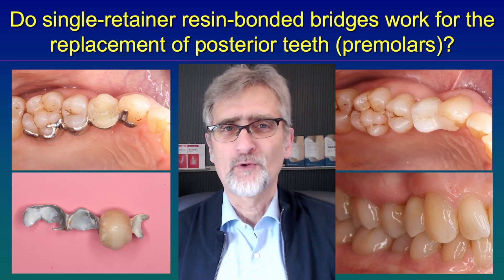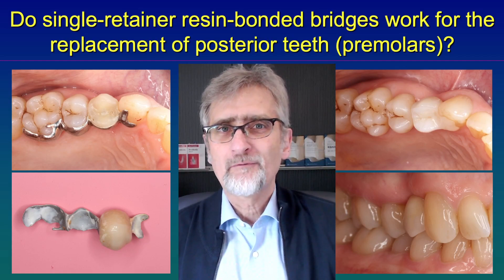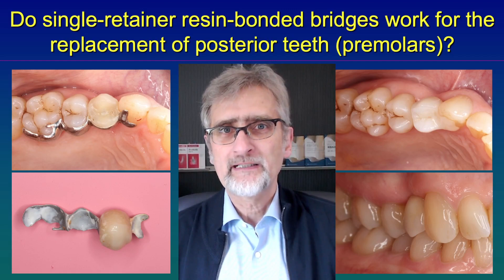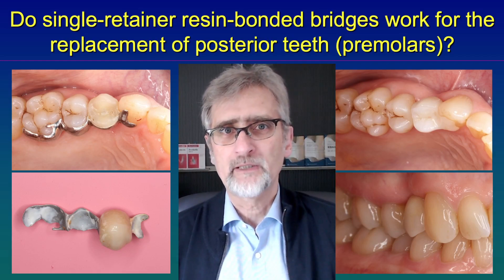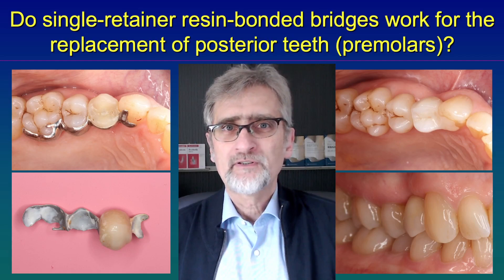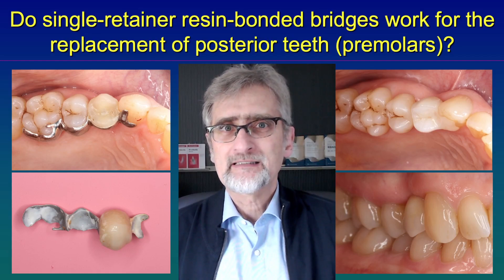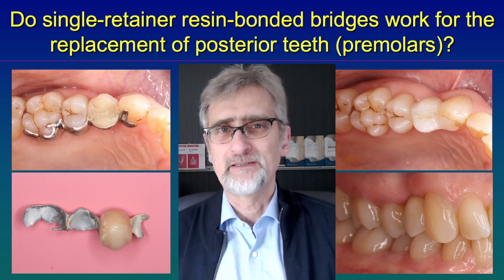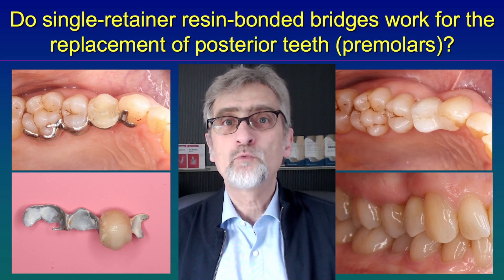Do single-retainer resin-bonded bridges work for the replacement of posterior teeth?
For about ten years, single-retainer resin-bonded bridges (RBBs) (or resin-bonded fixed dental prostheses=RBFDPs) have been used very successfully to replace small posterior teeth, i.e. premolars. Premolars are more often congenitally missing in the mandible, but are also not infrequently missing in the maxilla.
The next hands-on-course on RBBs is in Copenhagen May 16, 2025. You can sign in here: